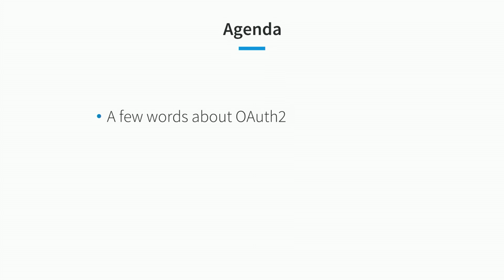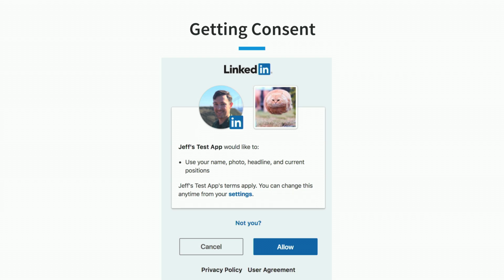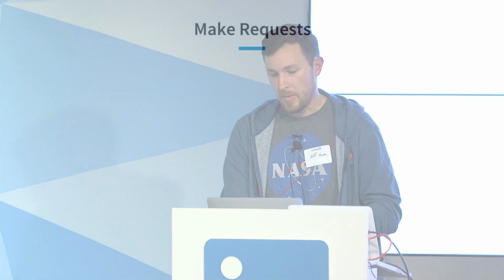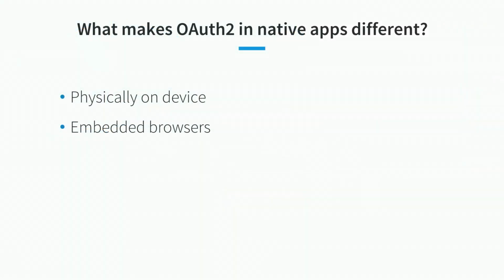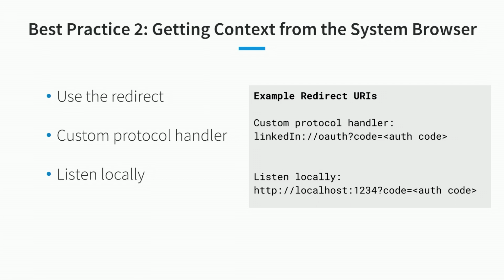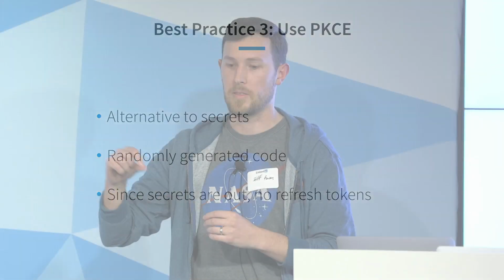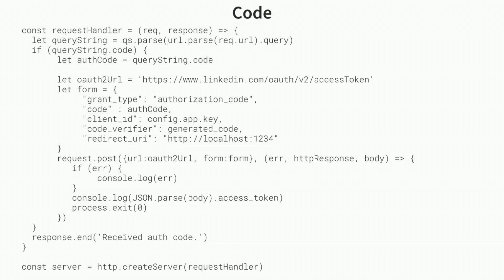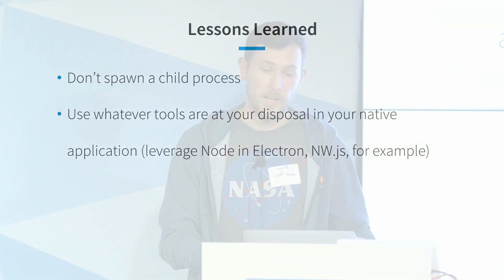SFNode Meetup: OAuth2 Best Practices in Native Apps - Jeff Fontas - 2018-04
Hardening OAuth2 Authentication in Native Desktop Apps with Node.js
Native applications can pose security challenges if they rely on embedded browsers to perform OAuth2 authentication. Since embedded browsers are not updated as frequently as a system browser, vulnerabilities discovered after the latest release of the native application may not be addressed for some time. To circumvent this risk, one alternative is to leverage the system browser for the OS to send the user through the OAuth2 authentication flow. This talk will discuss OAuth2 basics and demonstrate how the OAuth2 authentication flow can be performed on behalf of a native desktop application using the system browser and a simple Node.js service to complete the authentication process.

About Jeff Fontas
Jeff Fontas is a Partner Engineer at LinkedIn where he supports partner API integrations with LinkedIn services. In his spare time, he enjoys diving into projects with a broad array of technologies, including Node.js, Python, Docker, and cloud services.